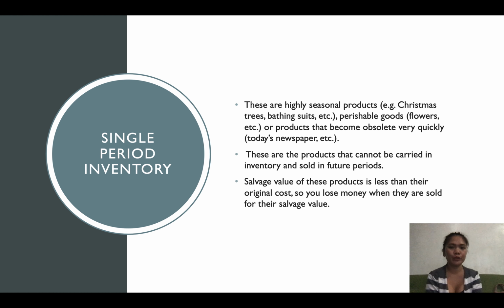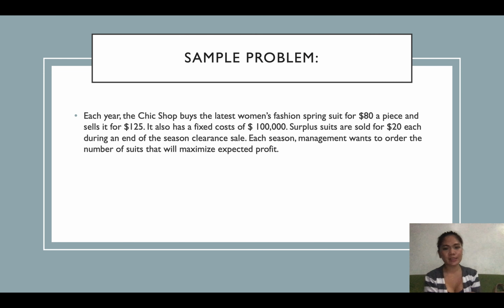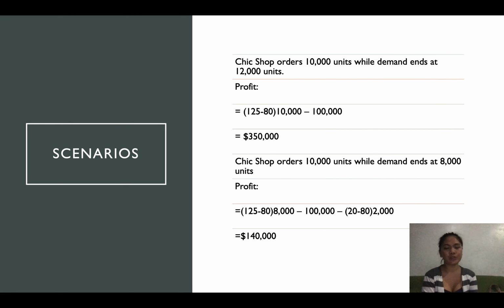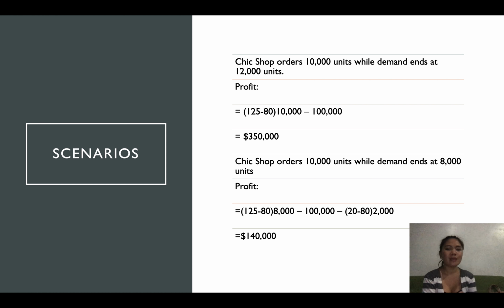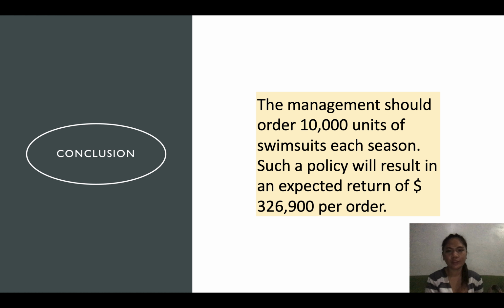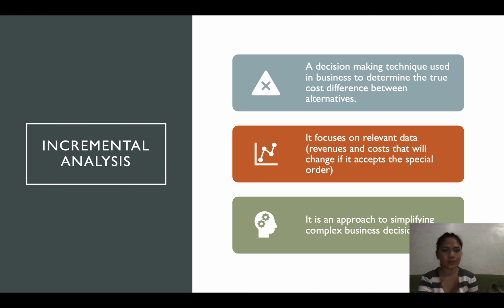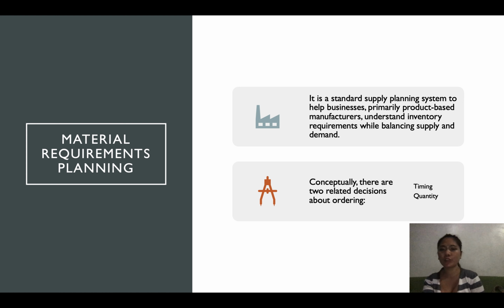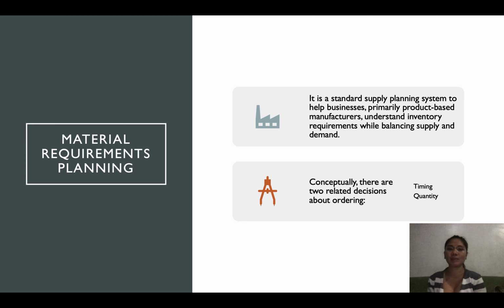Noncontinuous and Dependent Inventory Demand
Warning: Bad audio due to heavy rains, noisy parrots and noisy grenouilles ✌🏻

Mura nig inyong relasyon: noncontinuous siya sa imoha, dependent ka sa iyaha 🤭